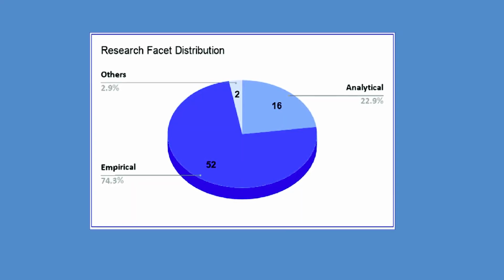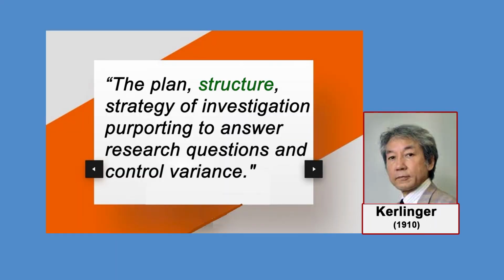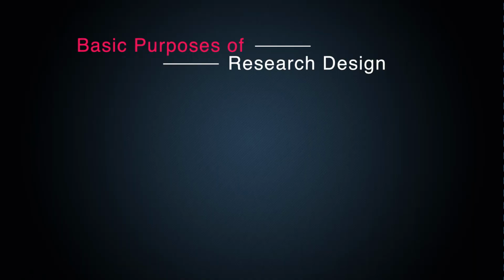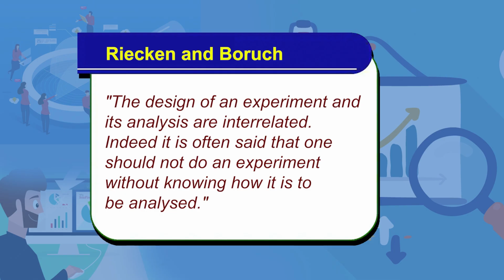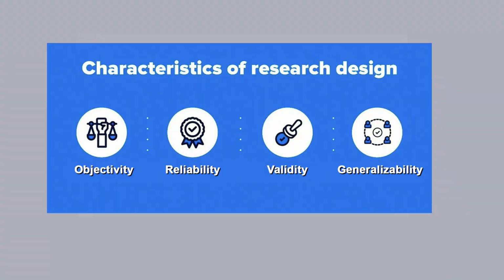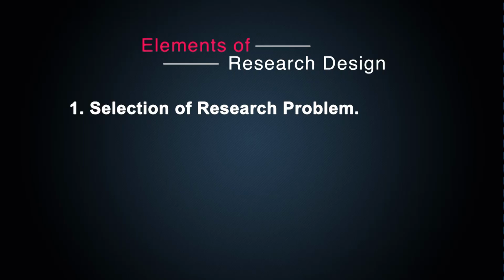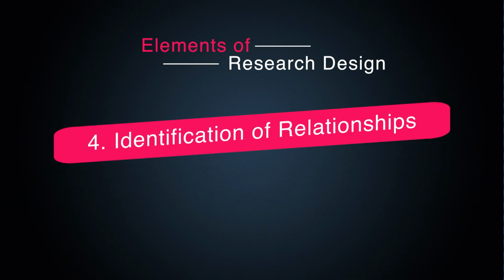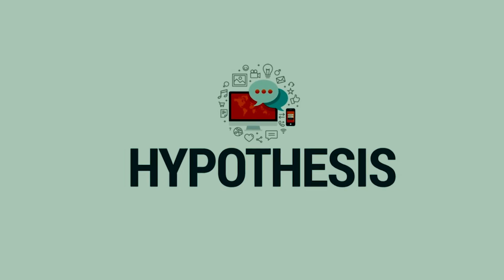Osmania University | BA 4th SEM | Sociology: Research Design - Meaning, Need, Importance & Elements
Osmania University | BA 4th SEM | Sociology : Research Design -  Meaning, Need, Importance & Elements || T-SAT

T-SAT Network Digital Classes are Now Available on Following Platforms:

👉Install T-SAT App:
1. For Android Users: Play Store
2. For Apple Users: AppStore